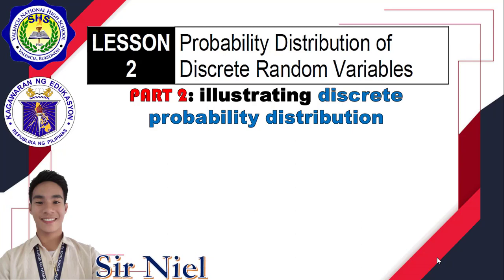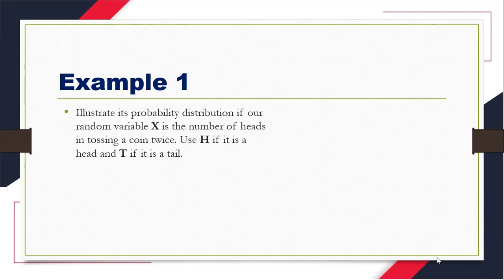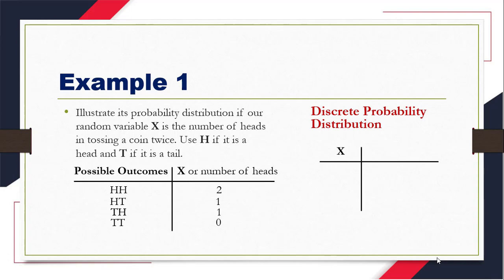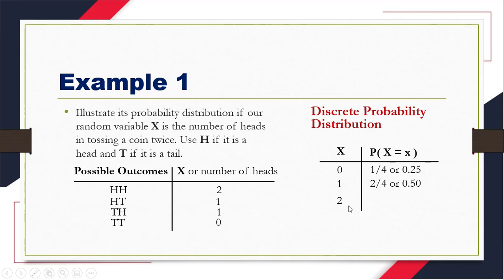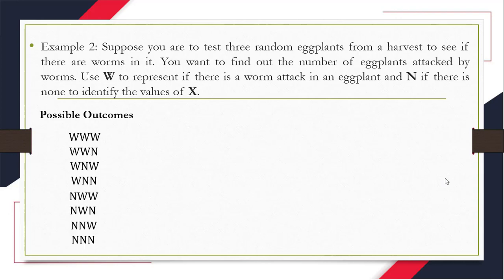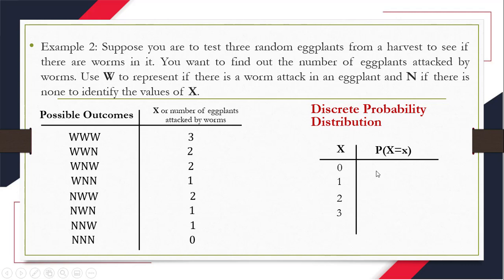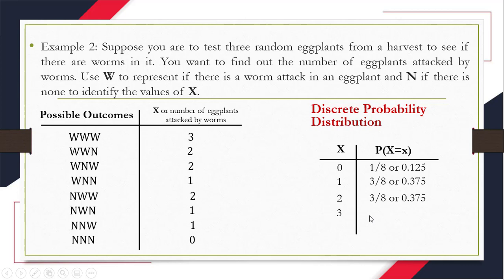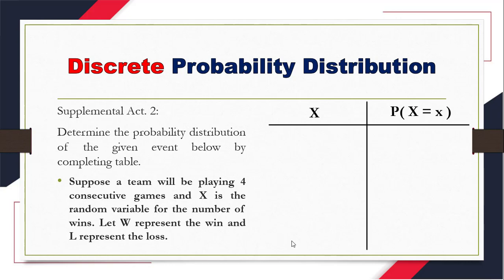Illustrating Discrete Probability Distribution